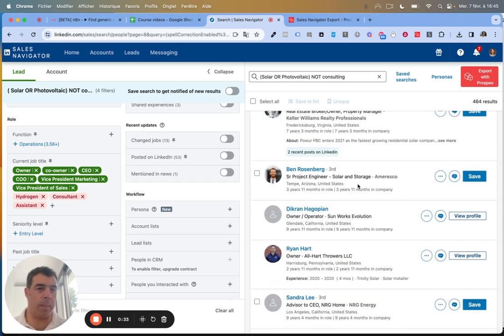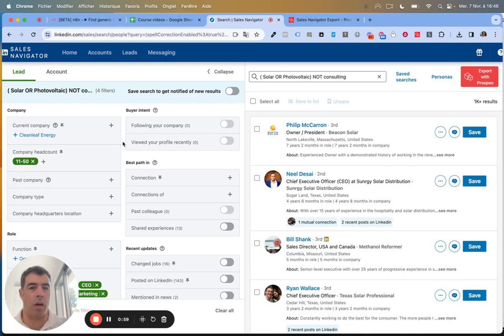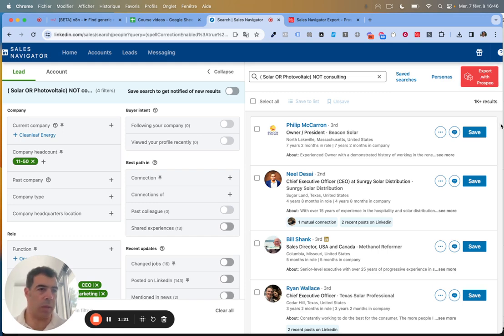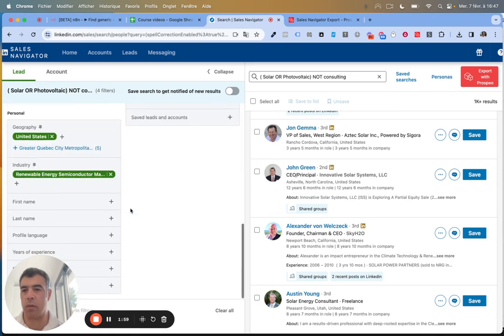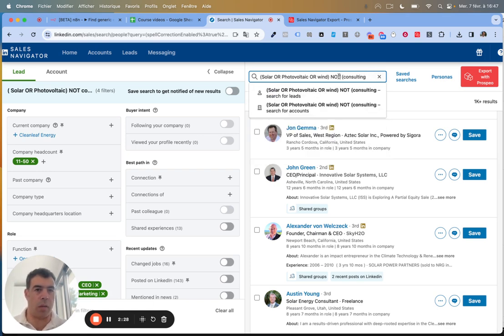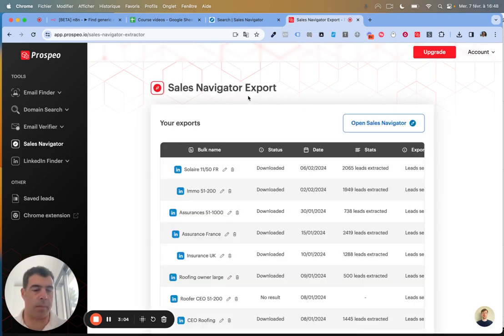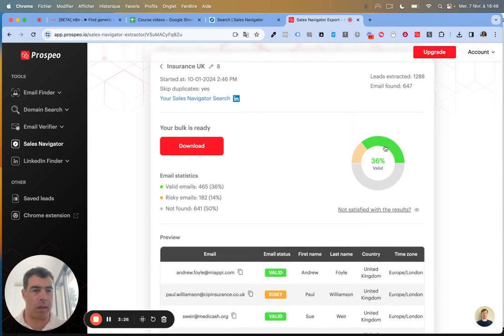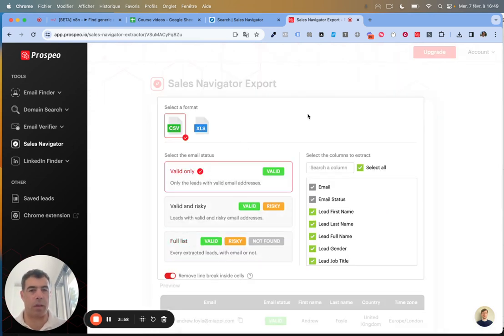I Scraped LinkedIn for Emails (and it worked)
🎁 FREE COURSE to Learn how to build and sell automated client acquisition machines: